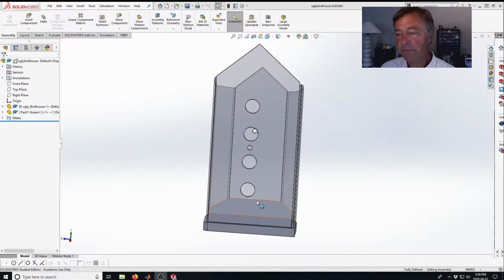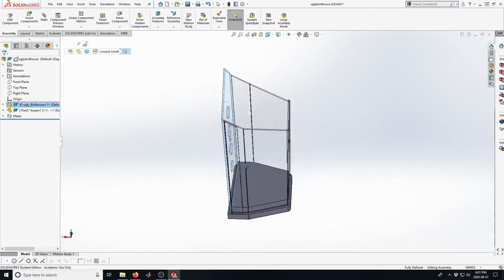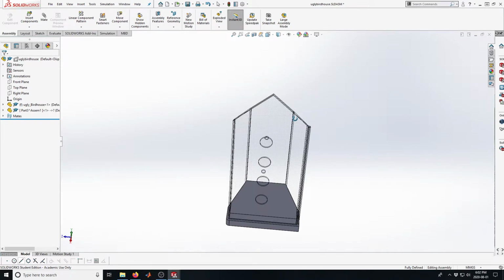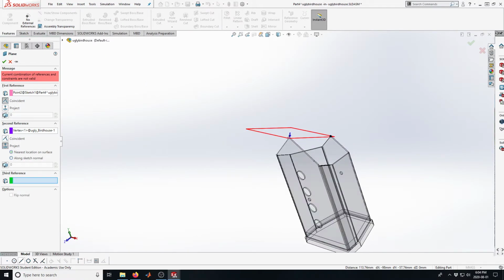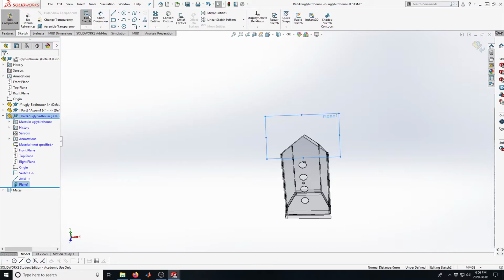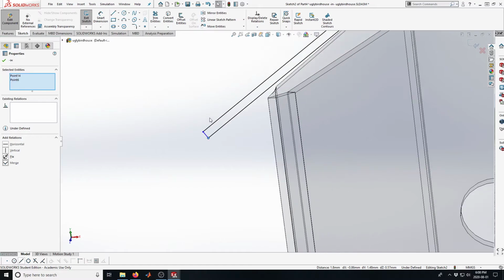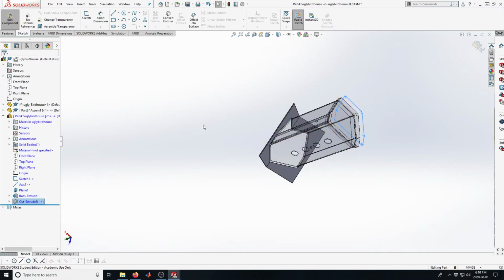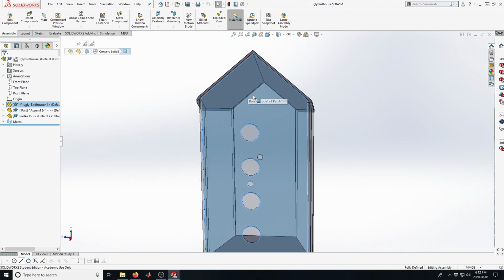6C Tutorial3 Part5